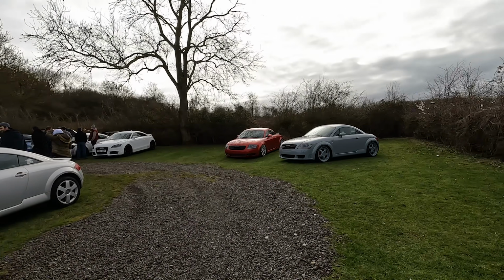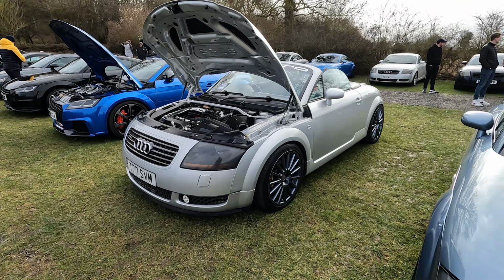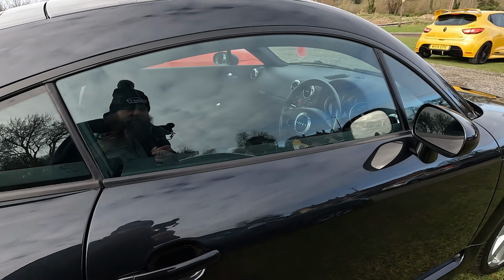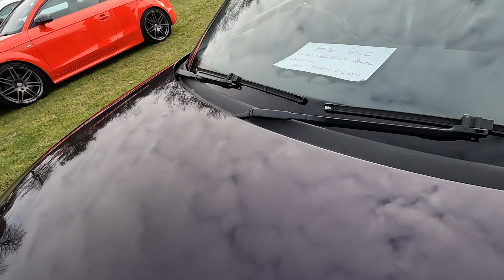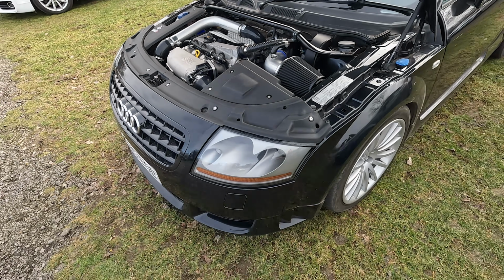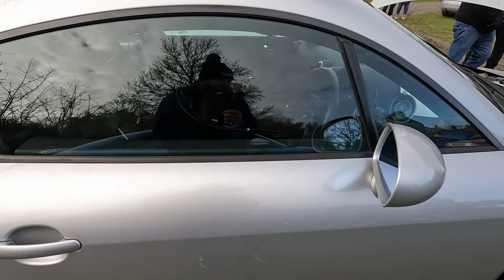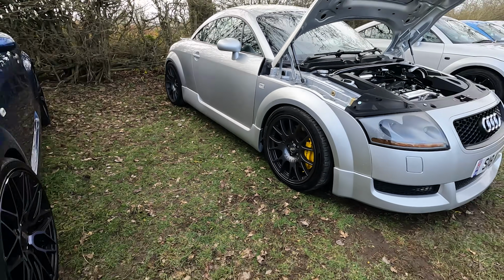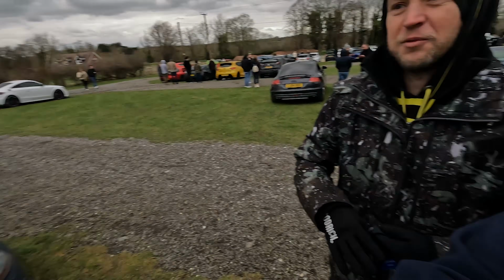Over 50 TTs At Caffeine & Machine Feb 2023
Descending on Caffeine & Machine Saturday 25th Feb 23, with over 50 TT's in attendance. What a brilliant day it was, a big thank you to The venue for its hospitality, food and welcome!

If you have not been be sure to check it out,

Thank you so much for your support & contributions to the community,
All donations will be put back into making more great content!

Or if you would like to make a one off contribution then our PayPal is